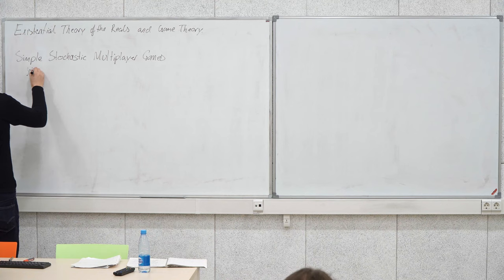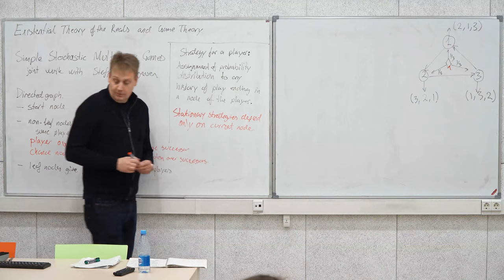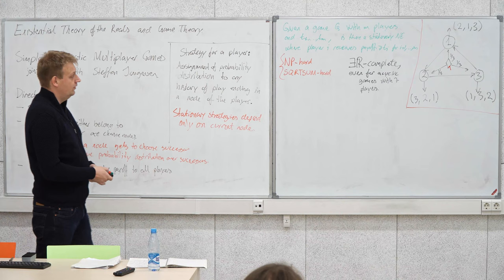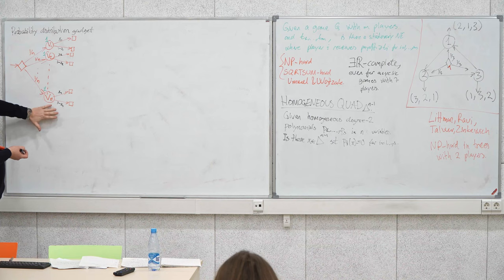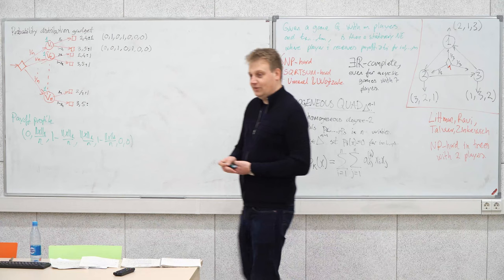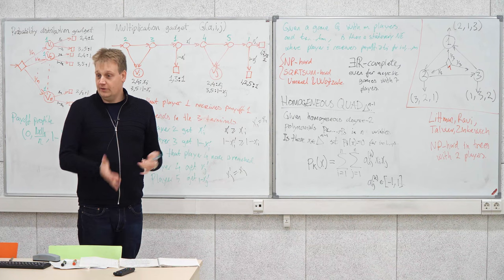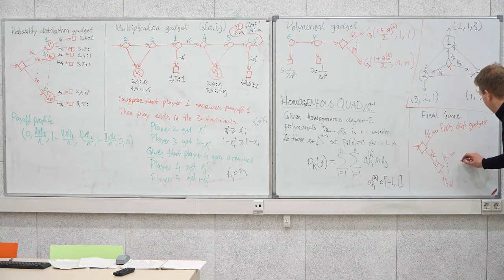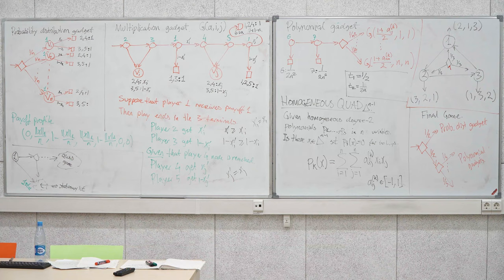Existential Theory of the Reals and Game Theory. Part 3 (Kristoffer Arnsfelt Hansen)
The existential theory of the reals (ETR) has recently received considerable attention from a computational complexity theoretic point of view and many new problems have been shown computationally equivalent to ETR. This includes in particular decision problems from algorithmic game theory. In these lectures we shall introduce ETR from basics and its applications in algorithmic game theory.

Speaker: Kristoffer Arnsfelt Hansen, Aarhus University.